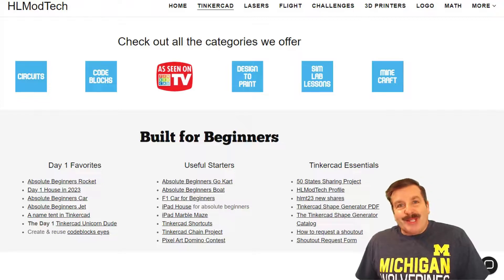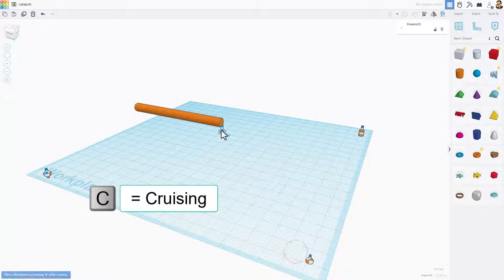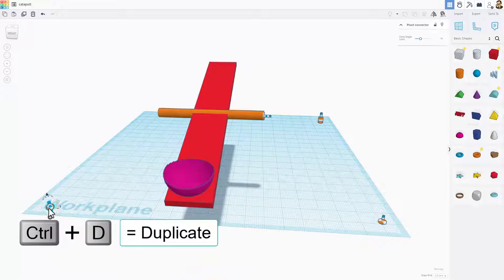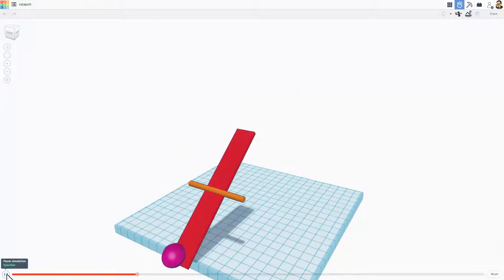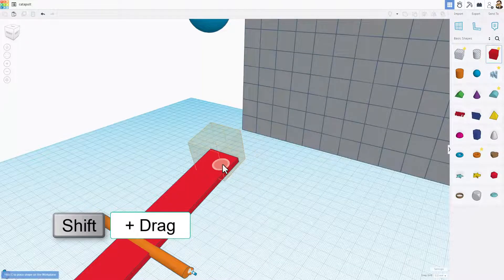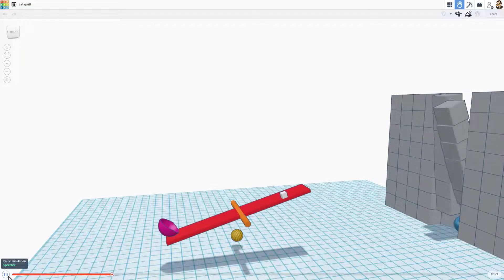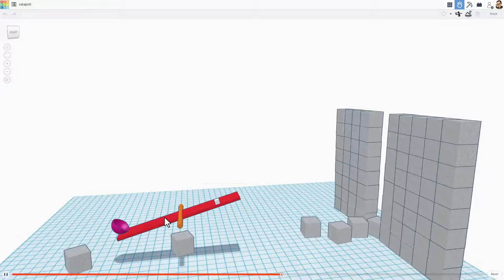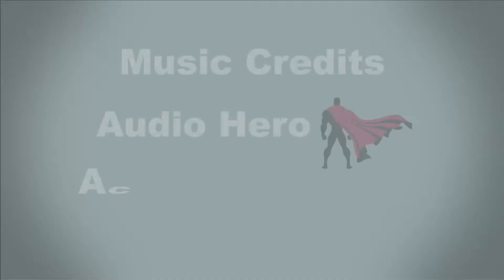Easy Catapult Launcher Tinkercad Sim Lab Connectors 2024!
Make an Easy Catapult or Launcher with Tinkercad Sim Lab Connectors in 2024! Great for any stem course or just having fun making your Tinkercad creations move. Have a glorious day and keep Tinkering!